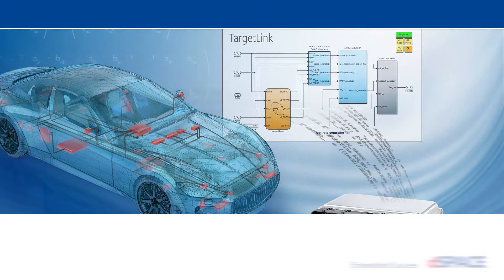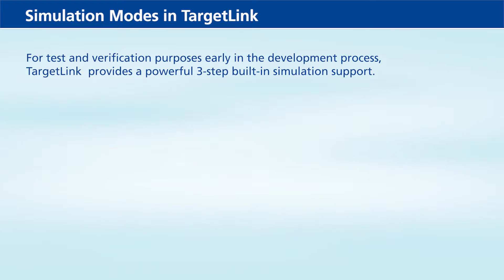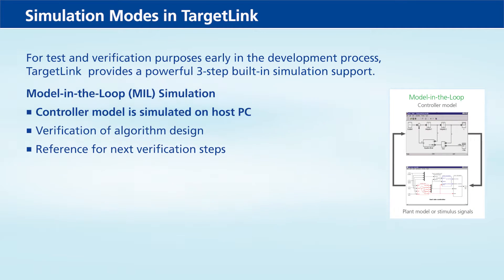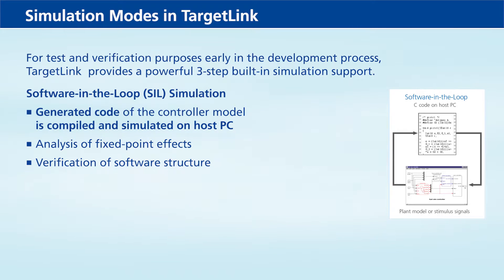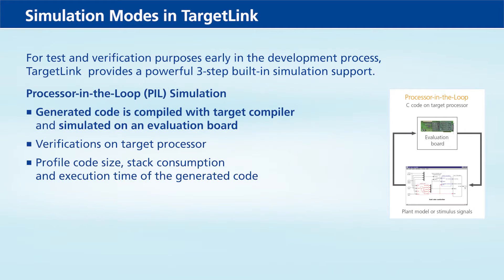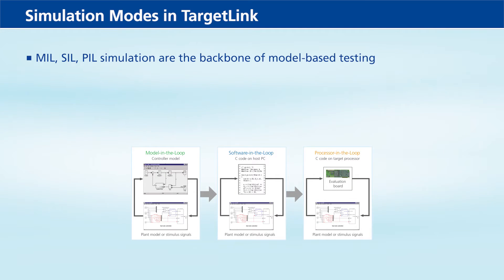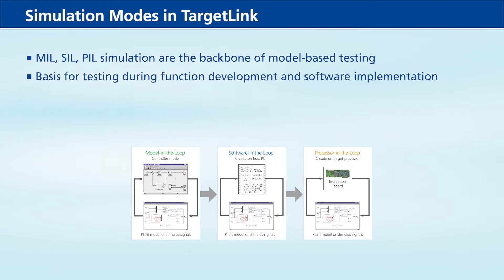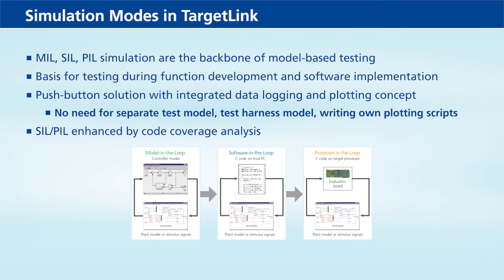TargetLink: Overview of the Different Simulation Modes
For test and verification purposes early in the development process, TargetLink provides a powerful 3-step built-in simulation support.